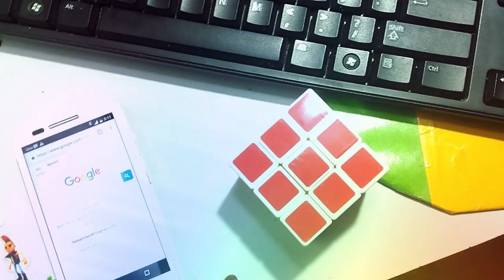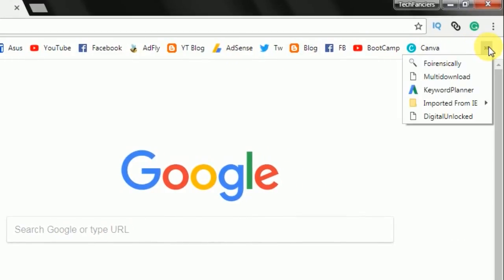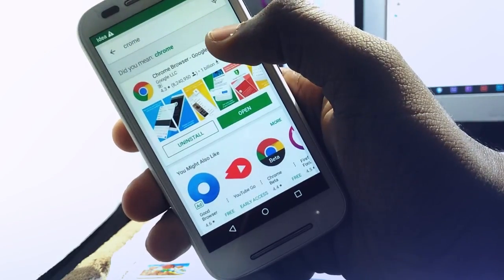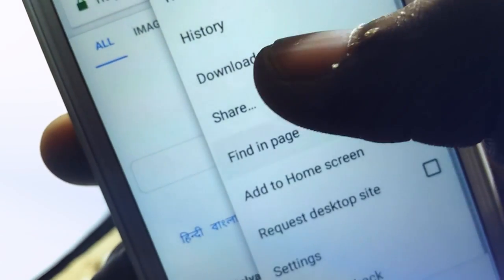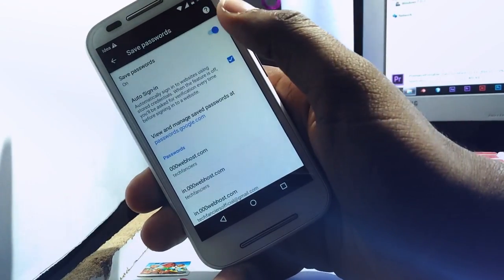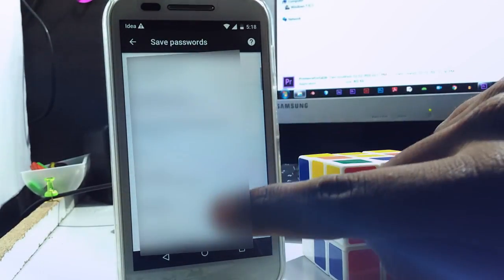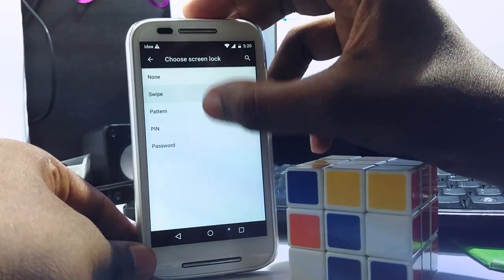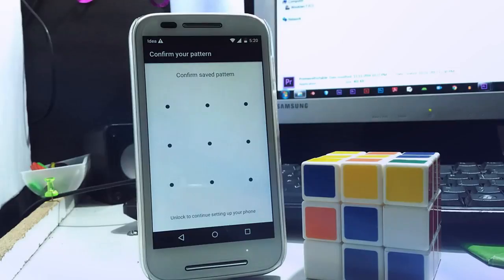How to view saved password in chrome android - [New Useful Update]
This video Entirely Explain about what is Auto save password feature in Chrome and How it help you in some situation. The New version of Google chrome comes with this feature.So,Get the feature Just watch the video.

What Video Editor I am personaly using?